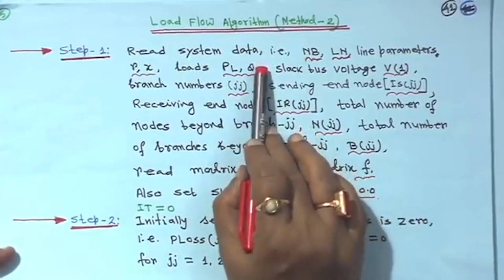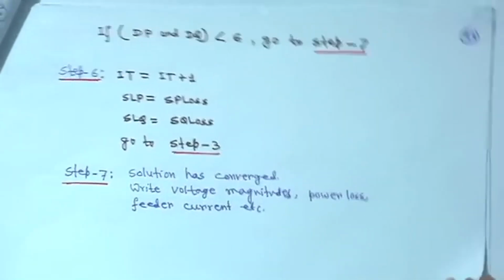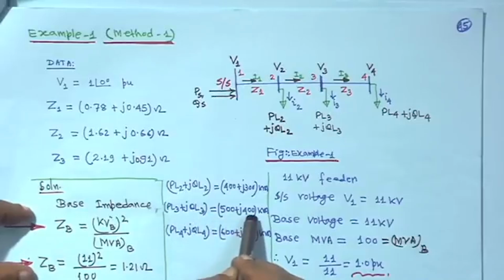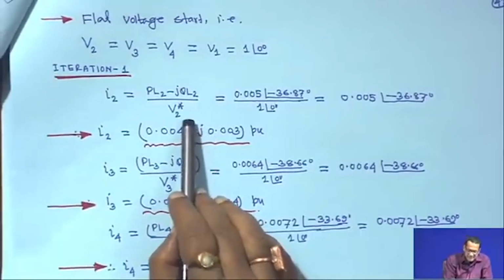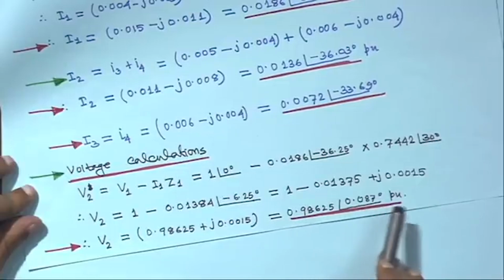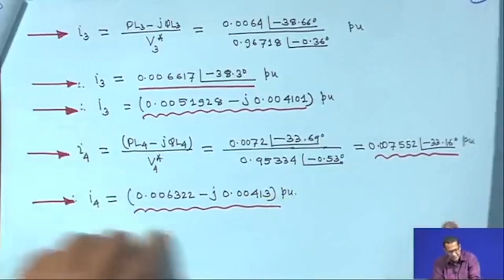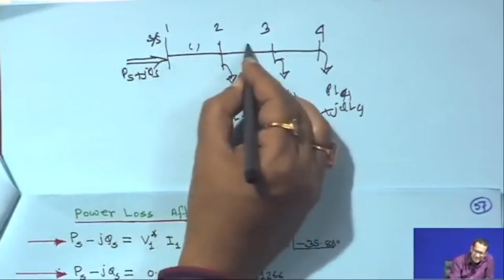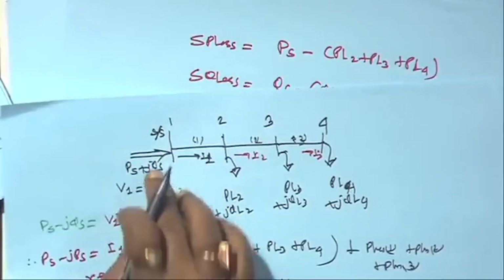Load flow of radial distribution networks (Contd.)